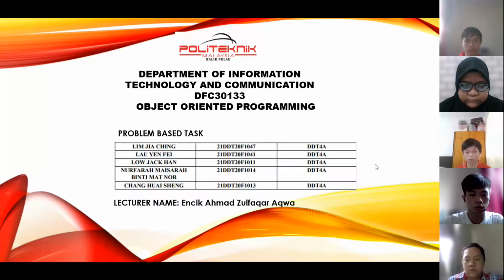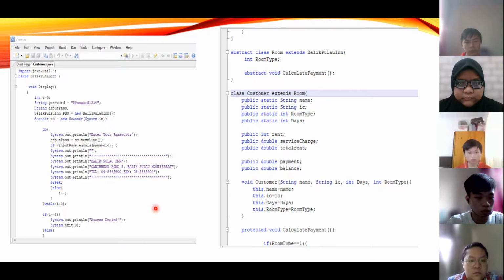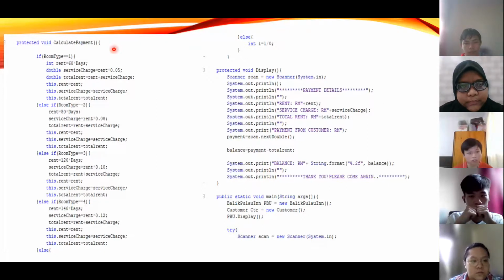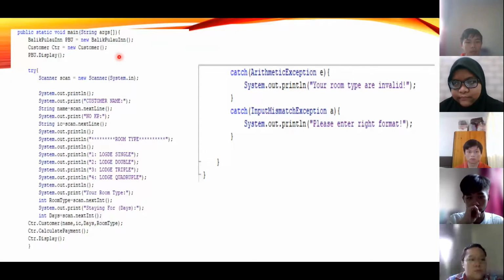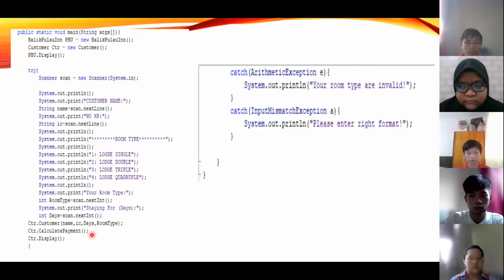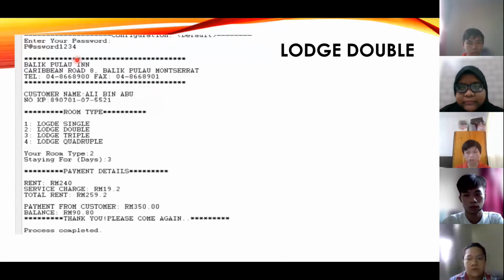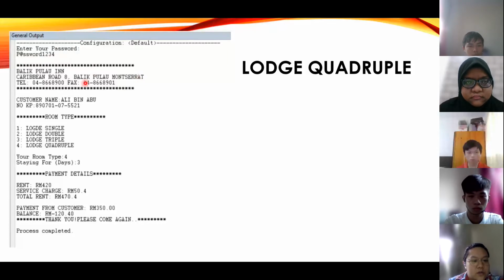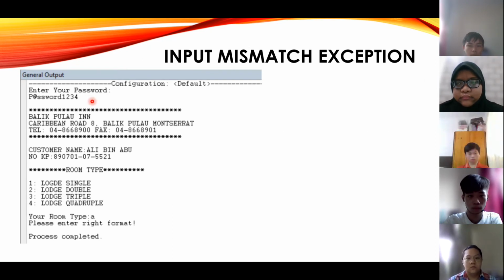Object Oriented Programming Problem Based Task Presentation